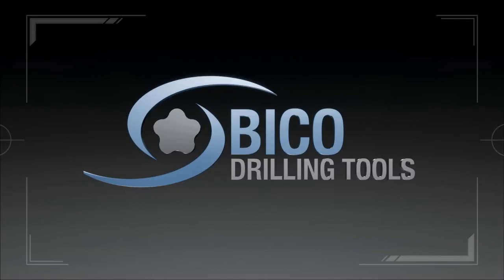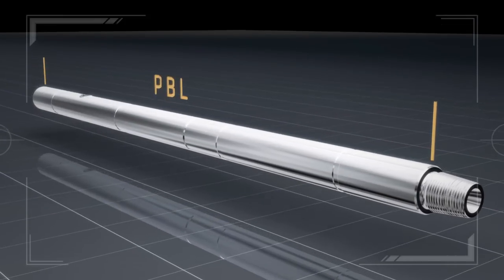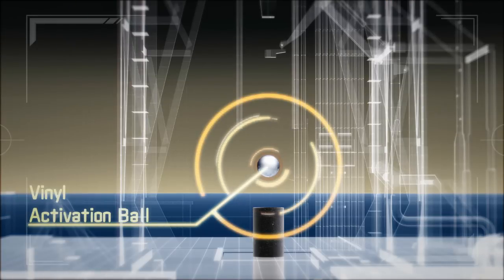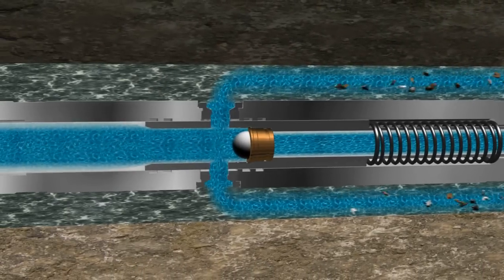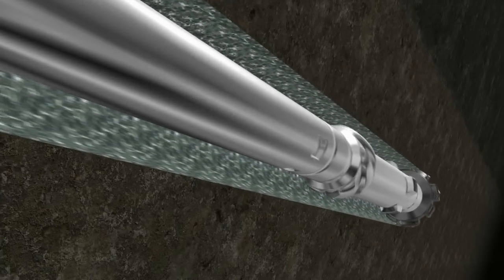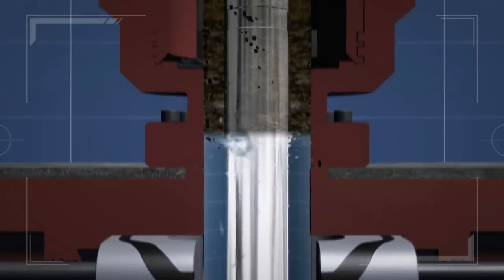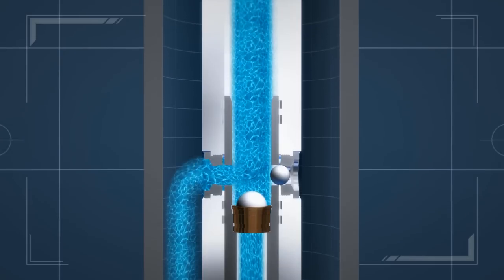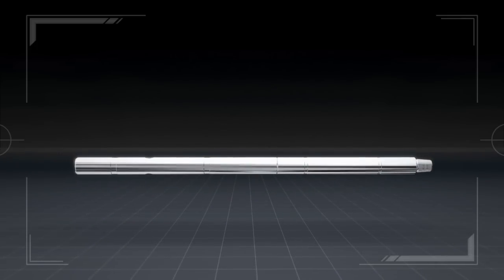PBL Tools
The PBL Bypass System has provided a simple and reliable solution to various drilling problems, including lost circulation and limited circulating rates for effective hole cleaning operations for over 20 years. The tool has proven to be a financially beneficial incentive for operators, by substantially reducing down time and circulation hours. The PBL Bypass System has proven significantly effective to operators in some of the most extreme onshore and offshore drilling environments around the world.